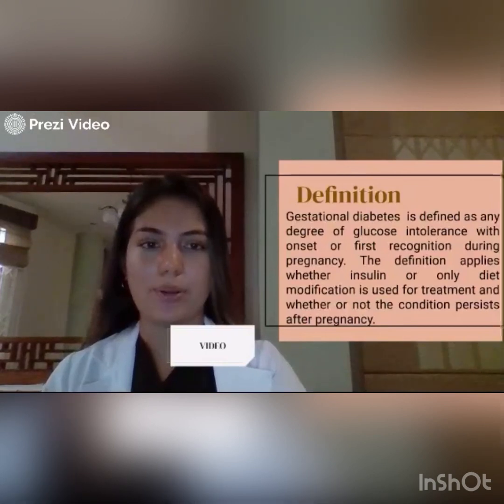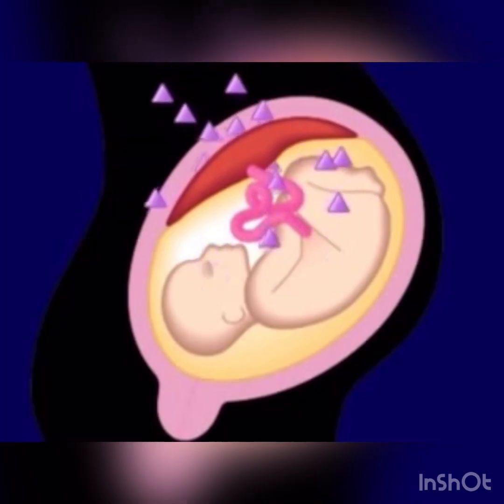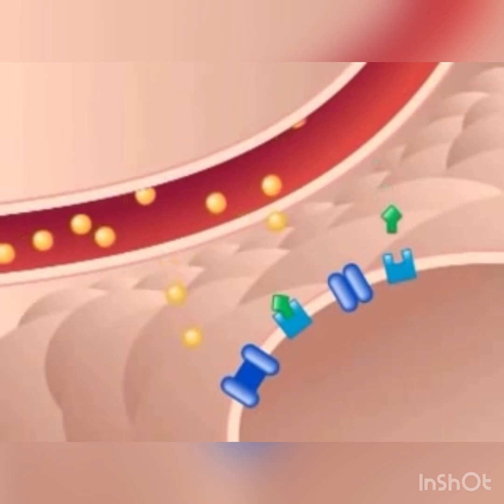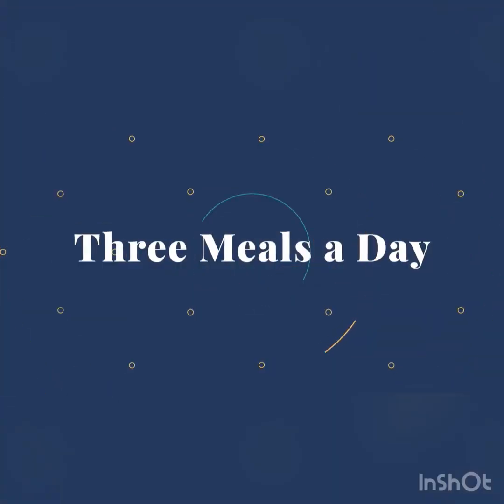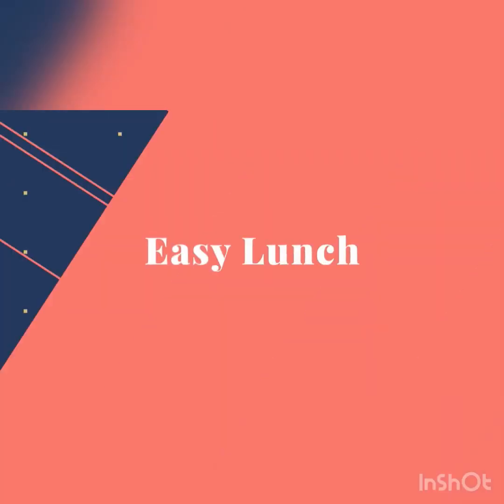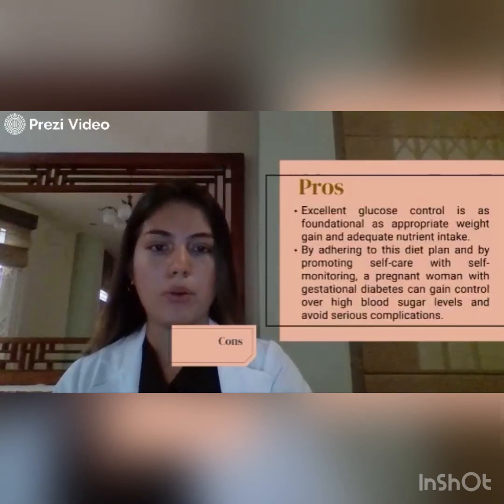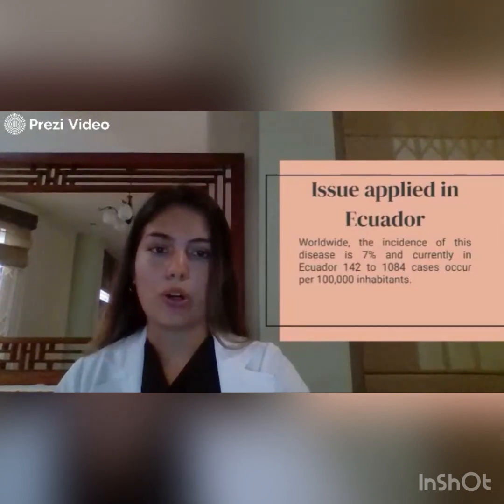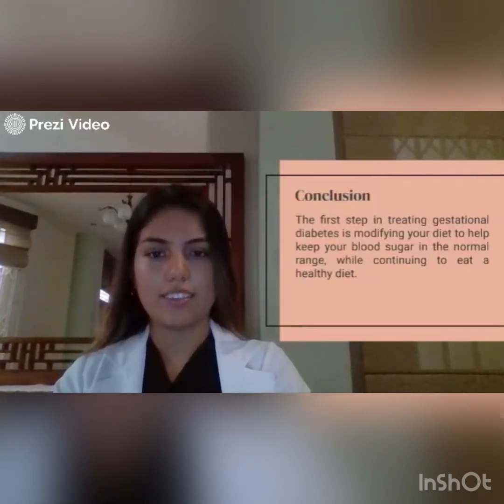Examine the reasons for low fidelity to educational programs in patients with gestacional diabetes